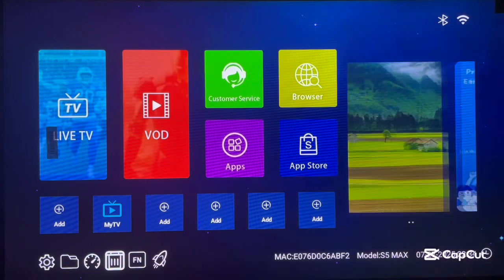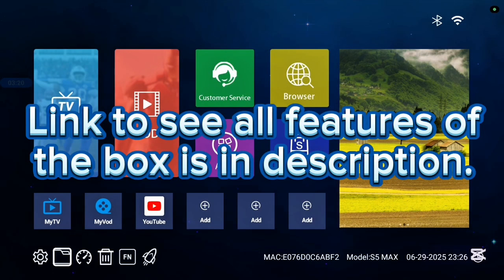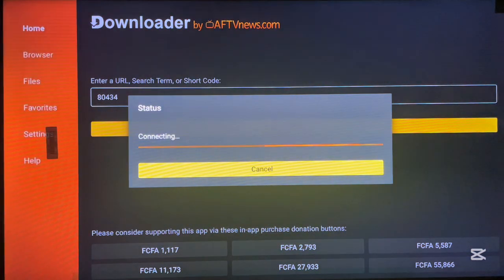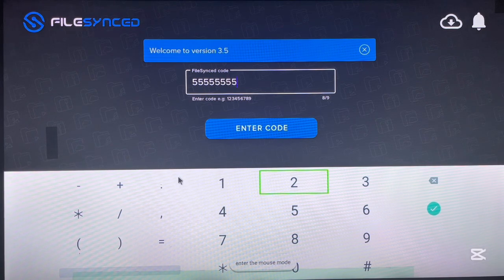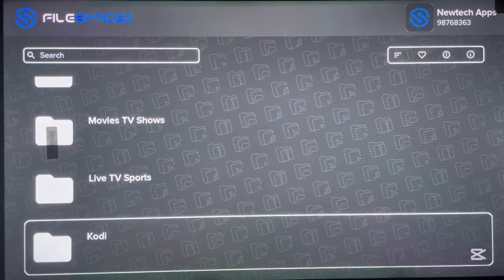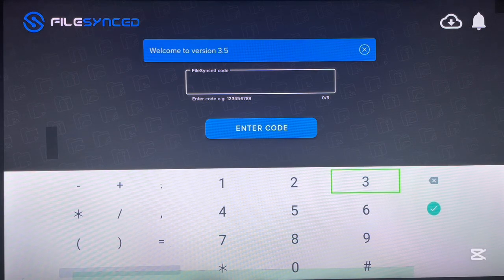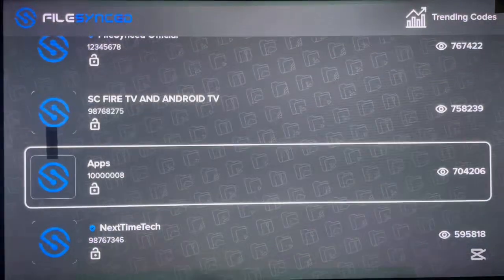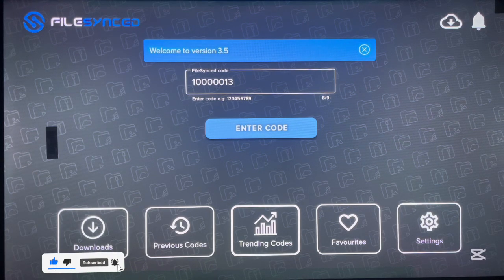✅UPDATED! 5 BEST FileSynced Codes for Android TV in 2025 (All Working)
Here are the top 5 FileSynced codes every Android TV user should try in 2025! These codes give you access to a variety of useful apps for streaming, tools, and more.